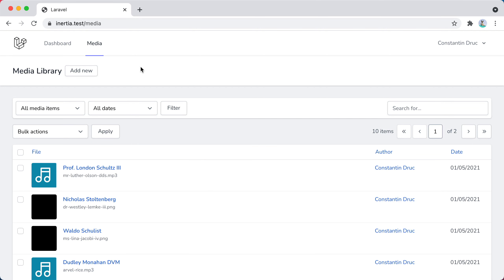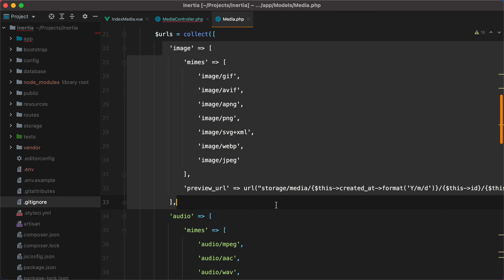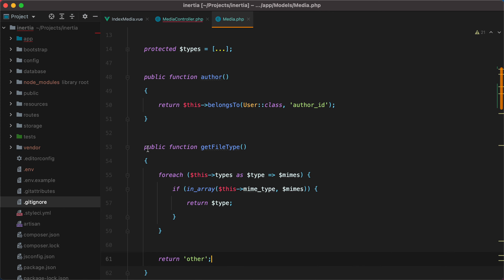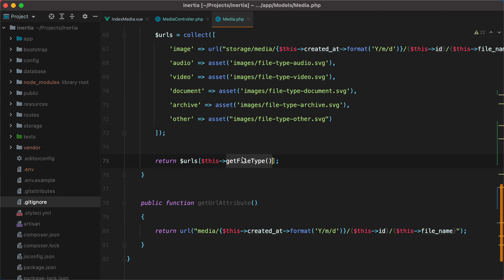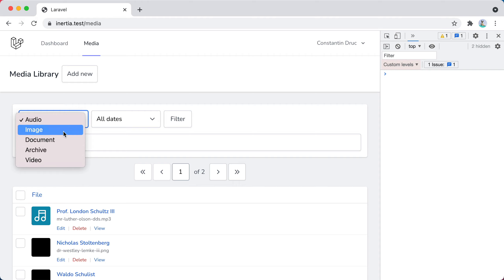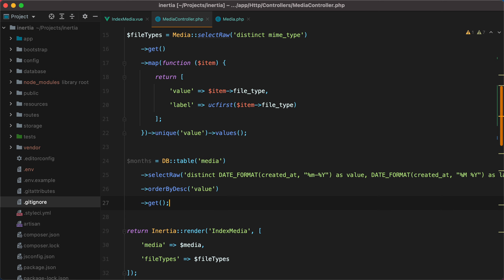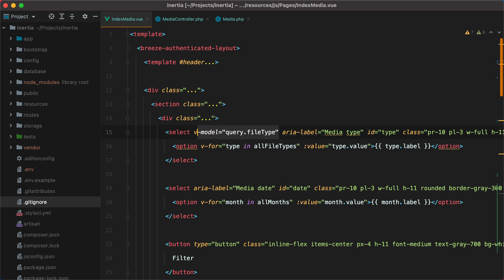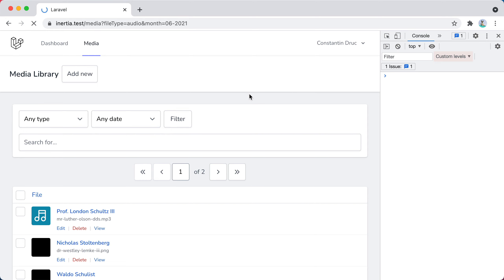Filter media records by type and month